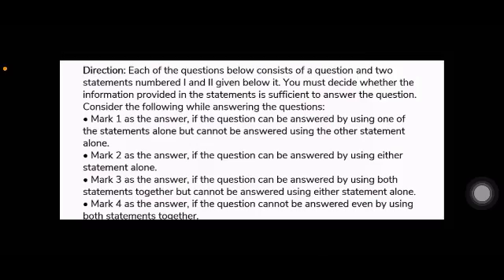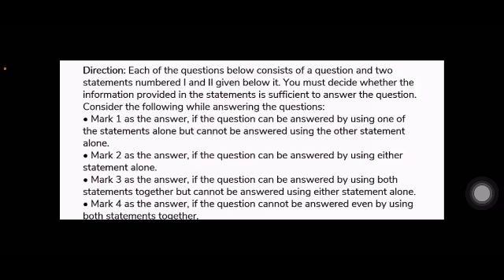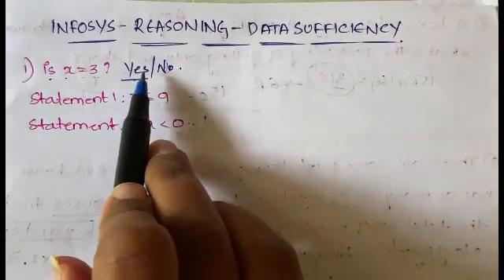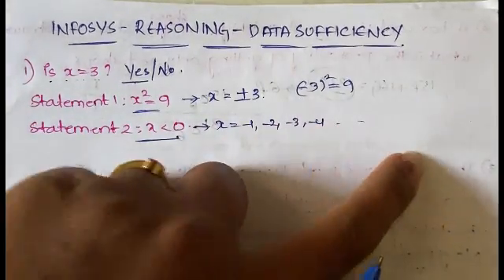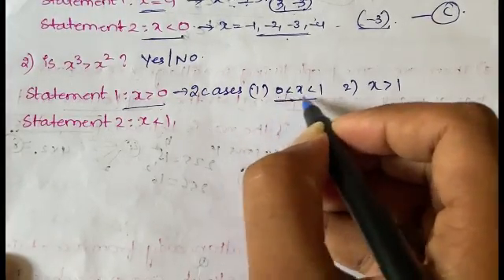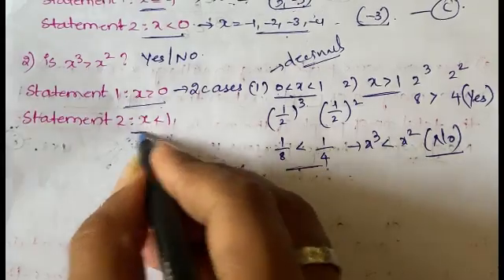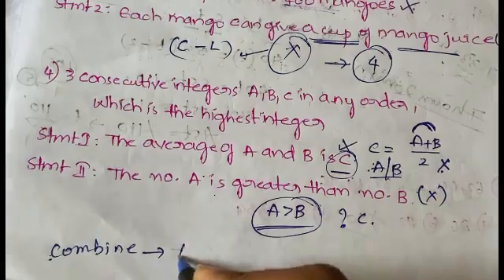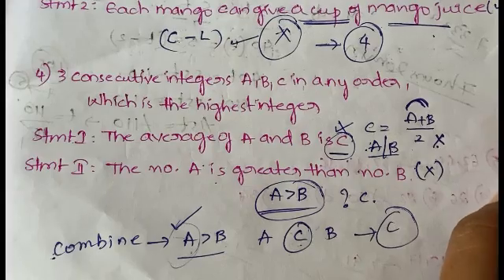INFOSYS 2021 RECRUITMENT APTITUDE PART -3 REASONING- DATA SUFFICIENCY PREVIOUSLY ASKED QUESTIONS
- Infosys Recruitment through task video

Infosys numerical puzzle part - 1

- Infosys numerical puzzle part - 2